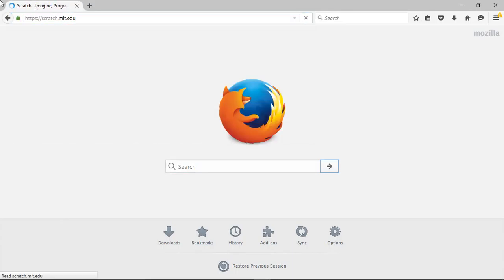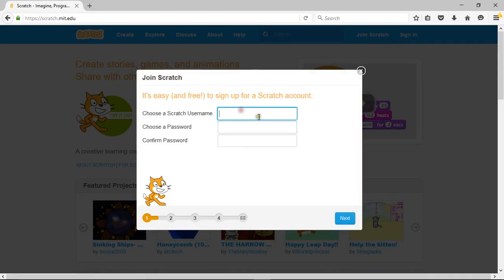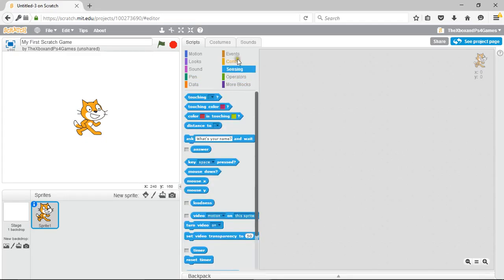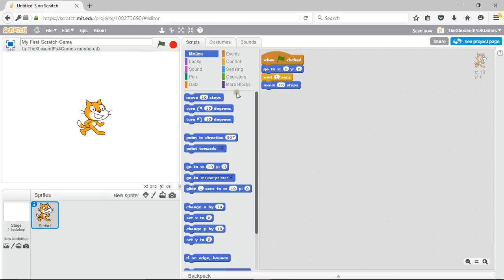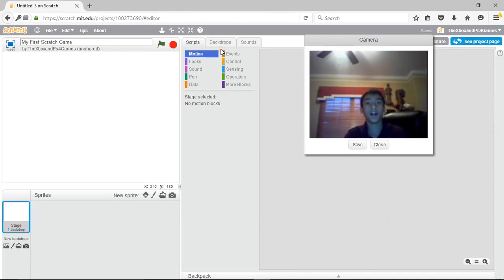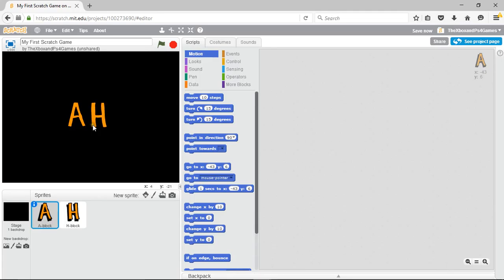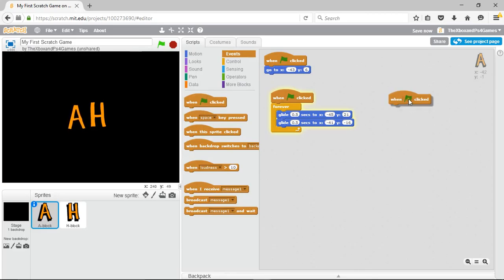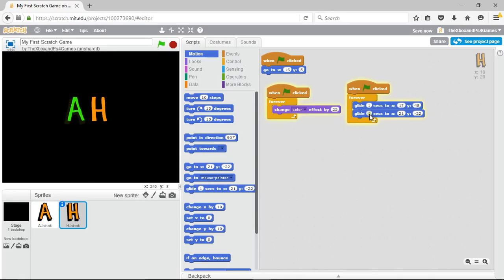Scratch Tutorial #1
Welcome To Scratching and In this Video I cover Basics and you learn how to animate your name.